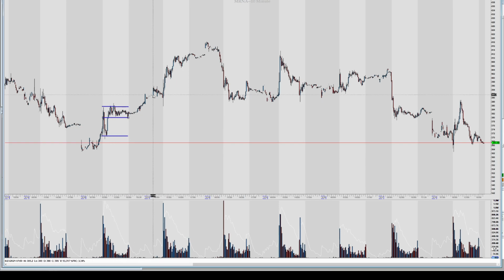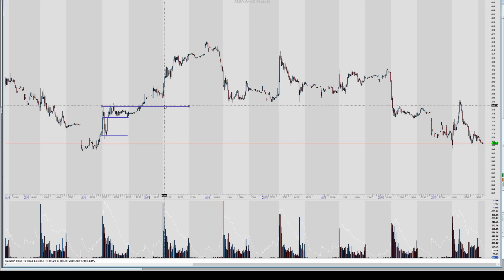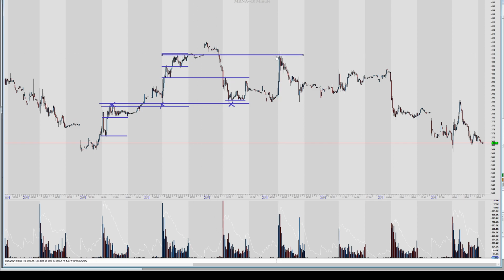Marking the value range for each day and overlapping them to create levels that are more important